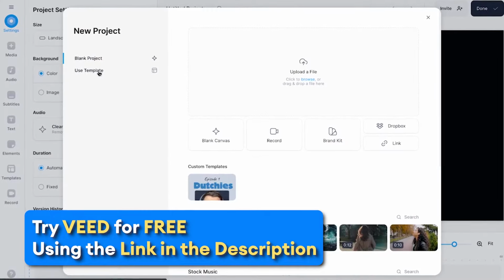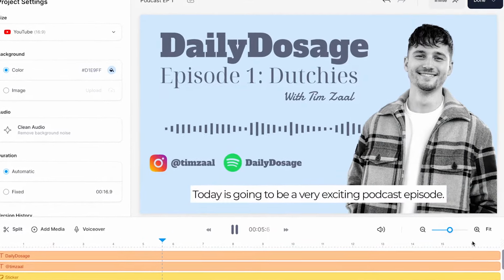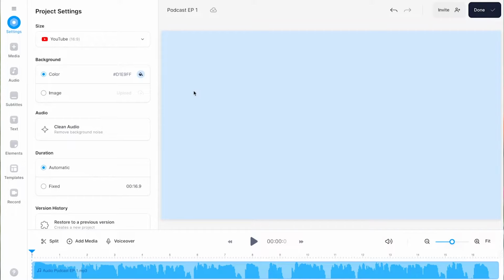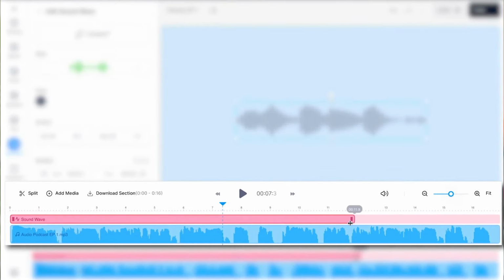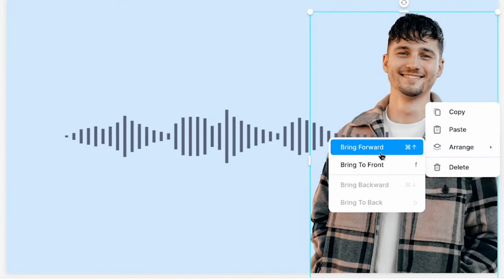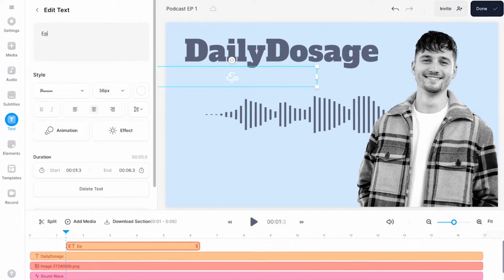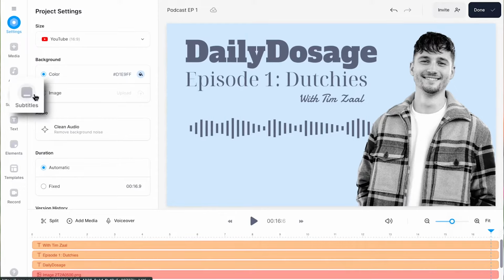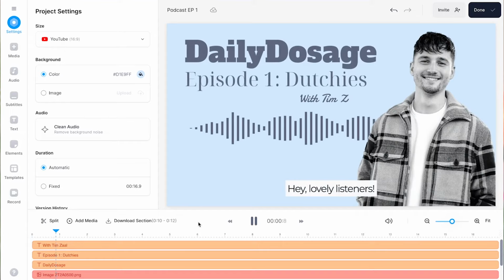How to Upload Audio on YouTube | MP3 to YouTube Video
No matter if you'd like to upload an audio file of a podcast, a voice memo or music to YouTube, the platform won't accept MP3, WAV or other audio files when uploading it... At least, not directly. 🤔

However, there's a very easy way how to upload audio to YouTube! With VEED's simple online video editor, you can turn all your MP3, WAV and other audio files into a video in minutes! This way, you could not only upload your audio to YouTube, but also present it as a beautiful audiogram! 🚀

You can directly upload your voice recordings, podcasts and music into VEED's editor, and directly turn it into an amazing video. You don't need any editing experience, because VEED's tools make it incredibly easy to build professional looking videos.

You can think of one-click audio visualizers, animations, AI background noise removal, automatic subtitles (AI-powered), built-in stock libraries, animated text and much more. 🪄

It's quick, easy and fun to use! You can try VEED for free and turn your audio files to video in minutes through the link above. 🎉

🚀 : How to Upload Audio to YouTube | Convert MP3 to Video:

00:00 Intro - Upload audio to YouTube
00:13 Head over to VEED to get started + overview
00:47 How to change the aspect ratio for YouTube + add a background
01:01 How to turn audio into an audio visualizer
01:30 How to upload a picture to audiogram video
01:53 How to add text to your audiogram video
02:17 How to add automatic subtitles to audiogram video
02:55 How to add social media icons/plugs to audiogram video
03:21 How to add music to audiogram video
03:34 Export and upload your audio to YouTube with your audiogram video!

Tim & VEED.IO